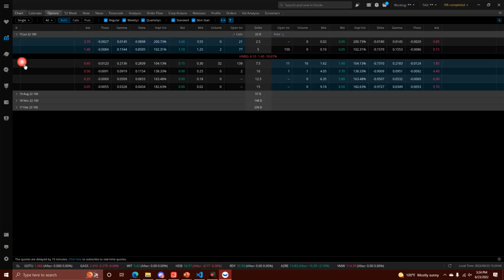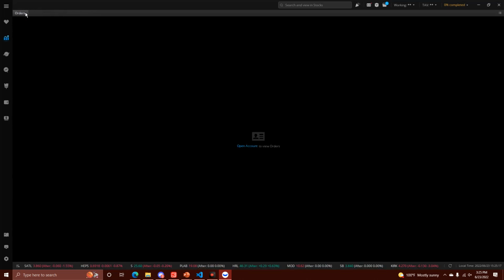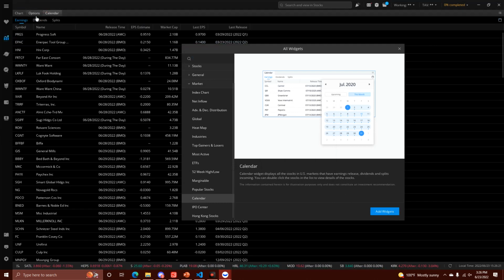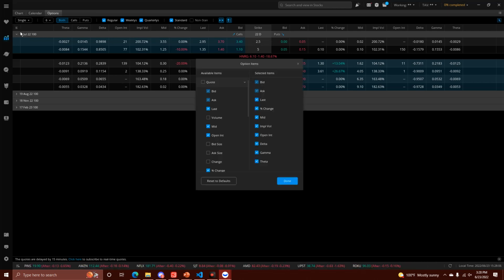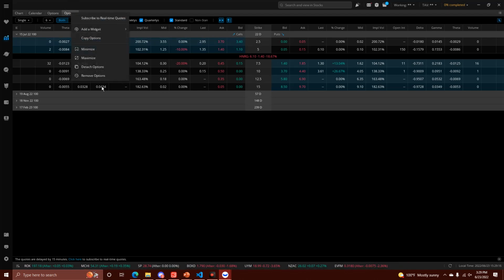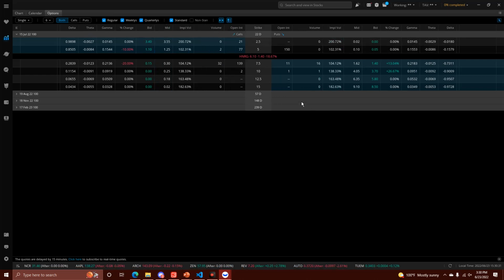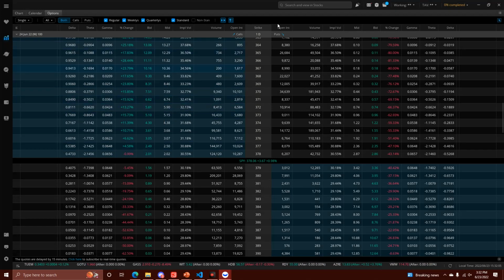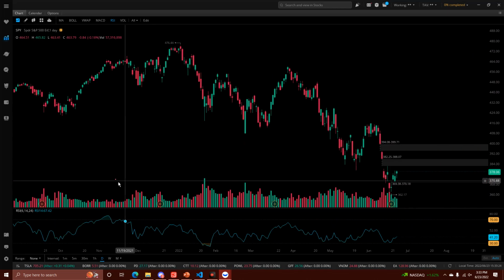FUDSTOP Bootcamp | Video#1| Webull Setup